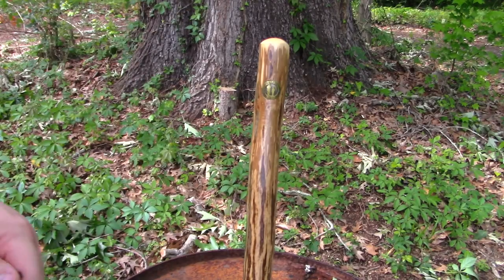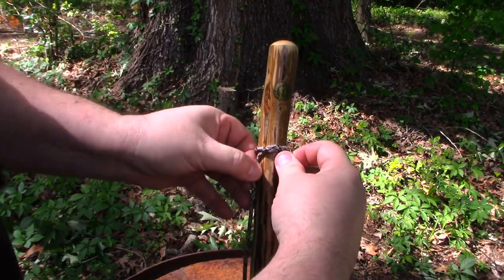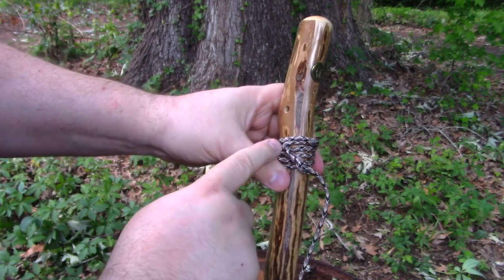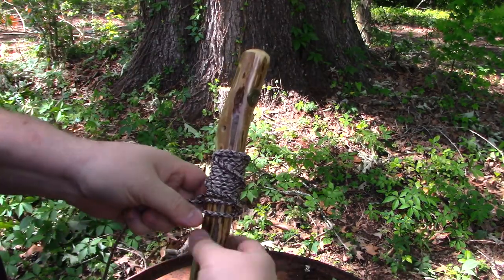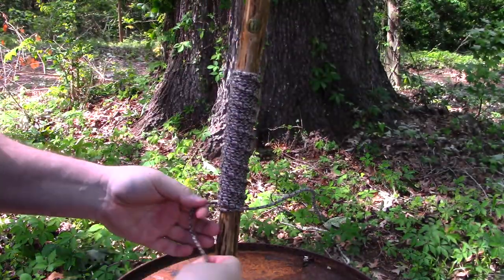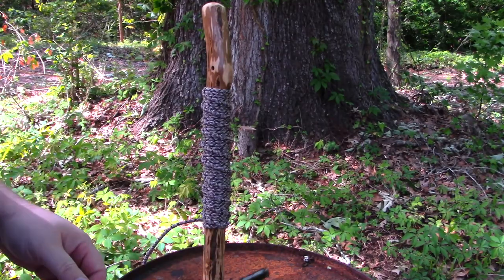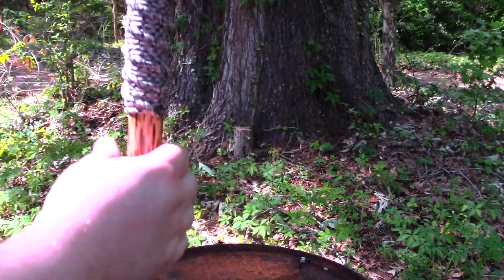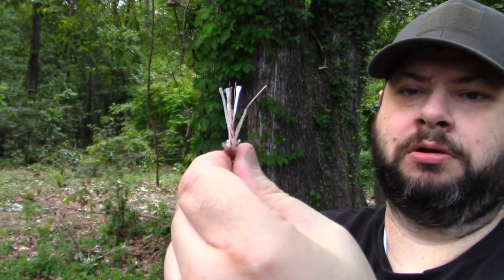How to braid a paracord grip for walking sticks. South Point Survival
This how to video will show you how to braid or thread your favorite paracord into a awesome and comfortable grip. This proves to be useful on walking sticks, railings and other similar shaped items. I hope you find the tutorial to be useful in some way.
I understand the video is repetitive and lengthy but I want to make sure everyone can clearly understand and have a great experience crafting their new grip.